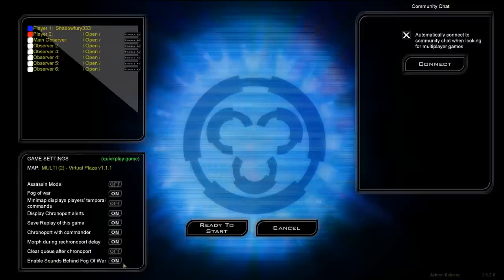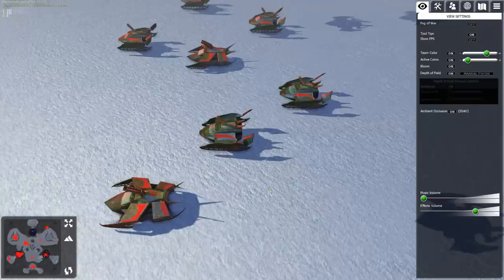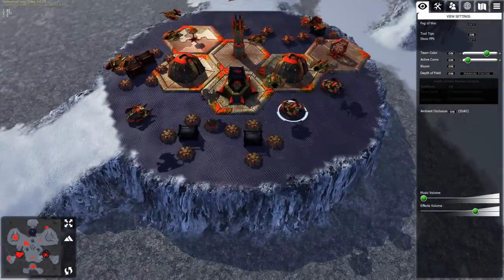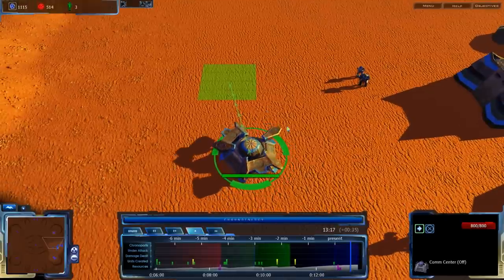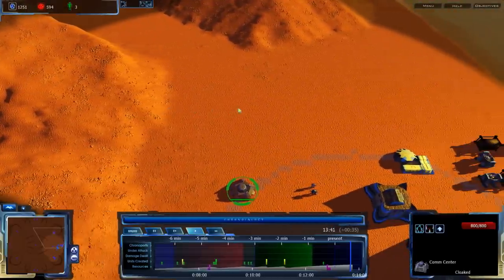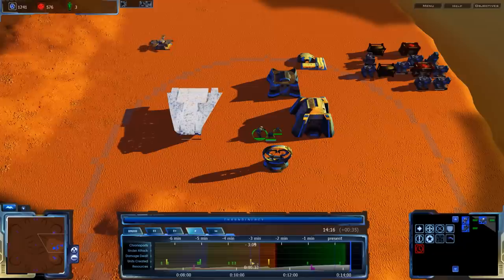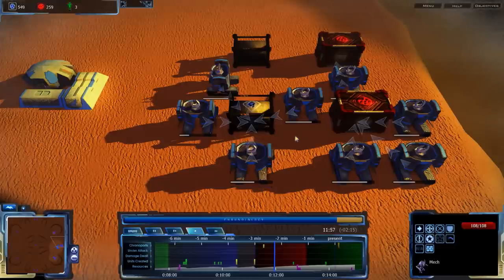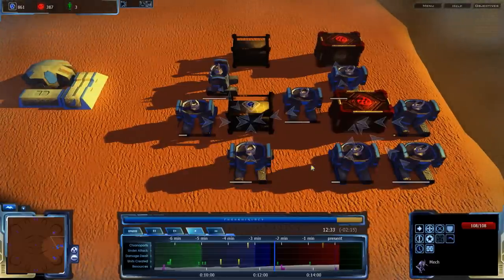HD Achron - v1.6.2.0 Patch Overview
This update brings many fixes and behind the scenes updates, and I get to show off SSAO from v1.6.1.0.

0:12 Sounds through Fog of War now optional
0:38 Screen Space Ambient Occlusion (introduced in v1.6.1.0)
1:51 Comm structures cloaked at rest, no longer needed for Carriers and Incepters
2:52 Chronoporting more forgiving on range (NB: Doesn't work for Grekim, this is a bug)
3:27 Resource Processor LC gathering fix